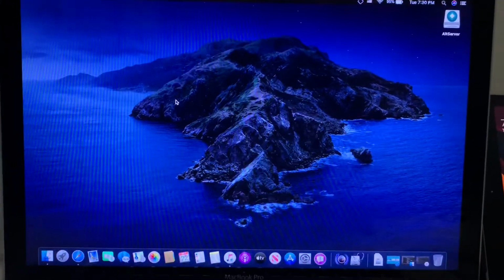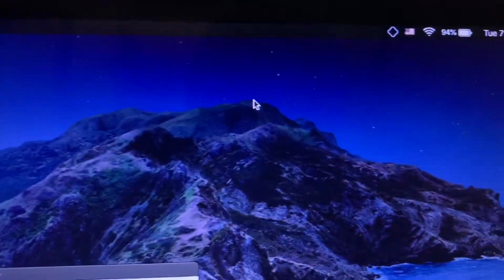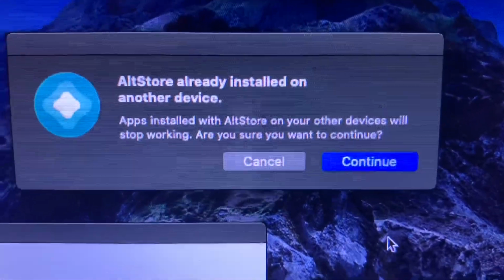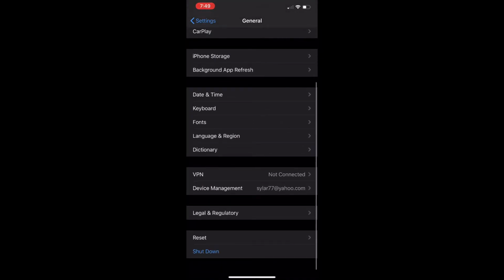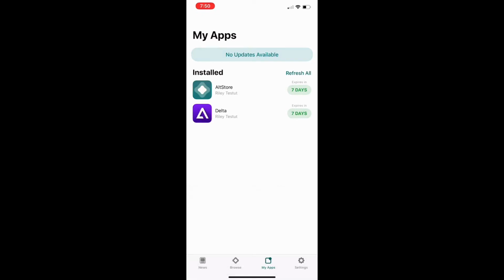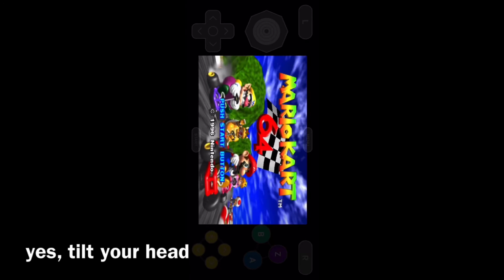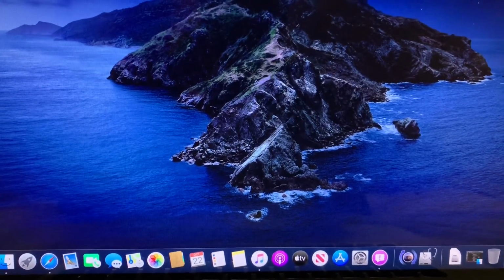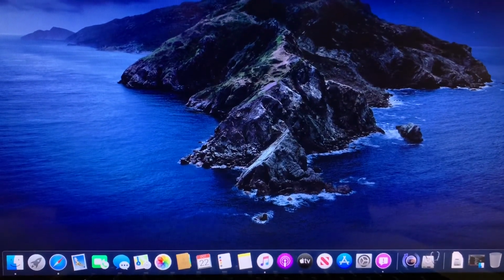How to install Altstore! *NO REVOKE* (RELIVE YOUR CHILDHOOD MEMORIES WITH DELTA)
What's up guys sylas778 here with another video and in this one i'll show you how to install Altstore along with the emulator app Delta. One thing i failed to mention is that it works for ALL iOS versions including the latest.